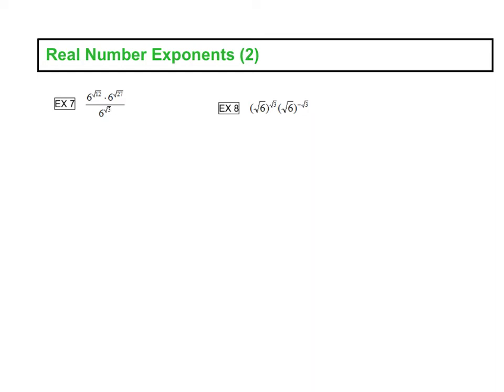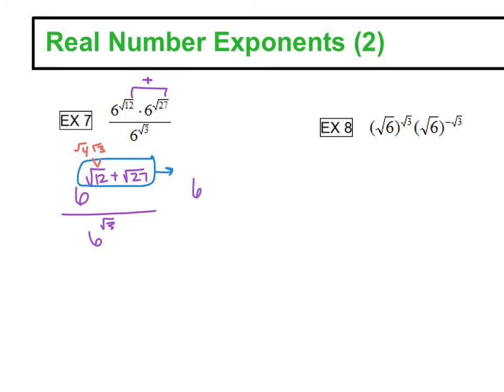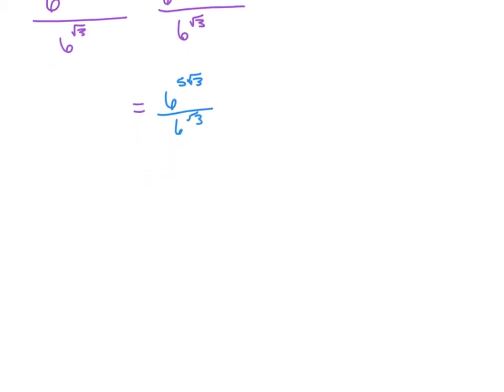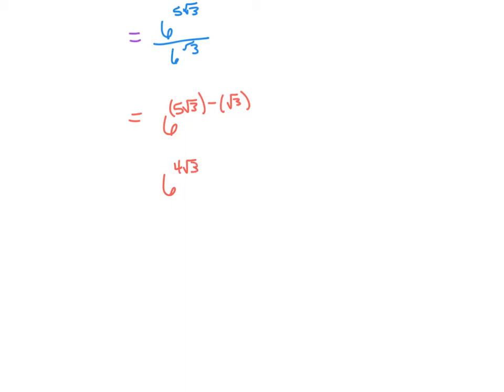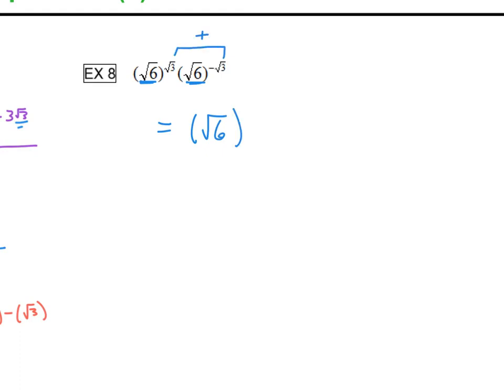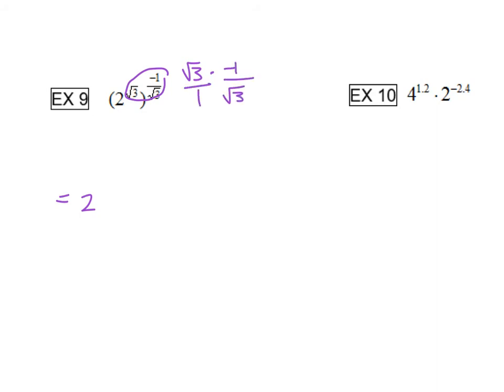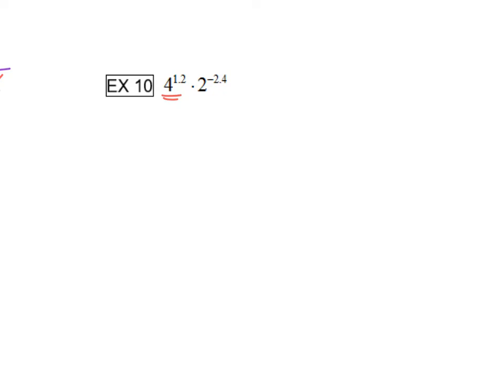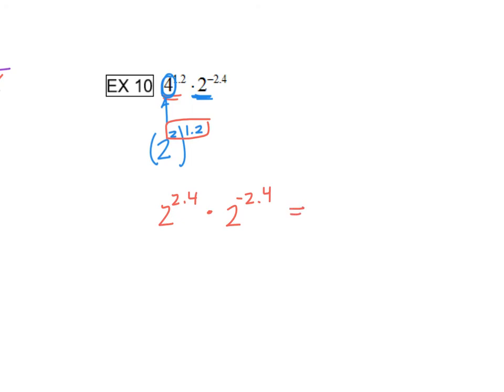Real Number Exponents (2)